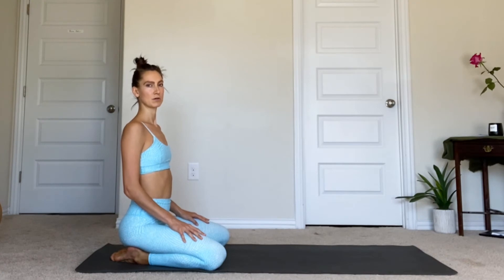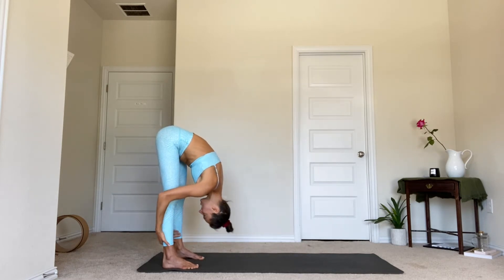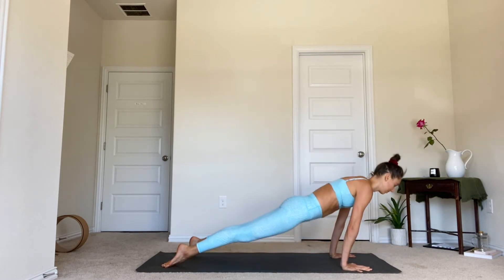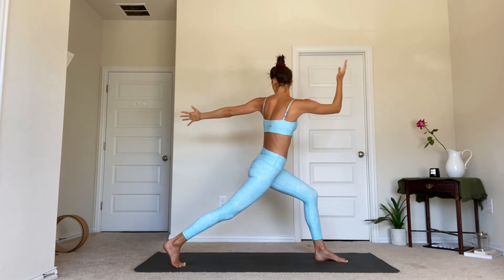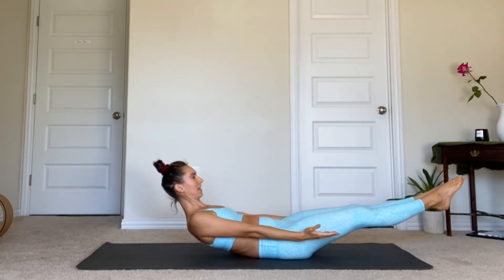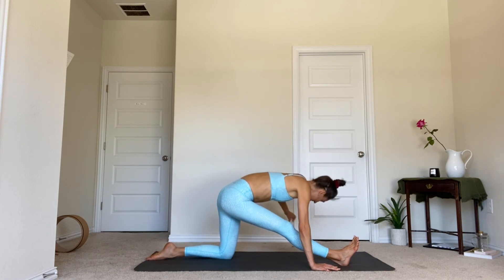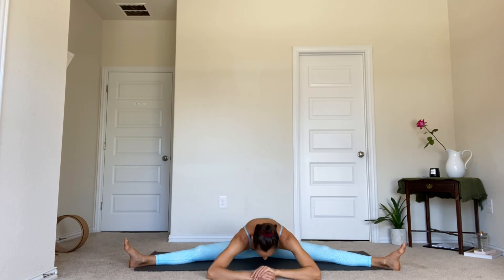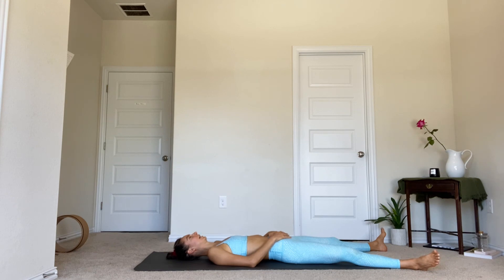Yoga for Splits - Full Length Class to rapidly increase the flexibility of your legs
$10 - I could use a discount
$20 - I can pay full price
$30 - I’m in a place to pay it forward

I am also hosting a live virtual Forearm Stand Workshop Saturday April 3, 2021 at 2:30-4PM PST. I’d love to see you there!! 💕

I appreciate your presence and dedication to showing up! Thank you friend.